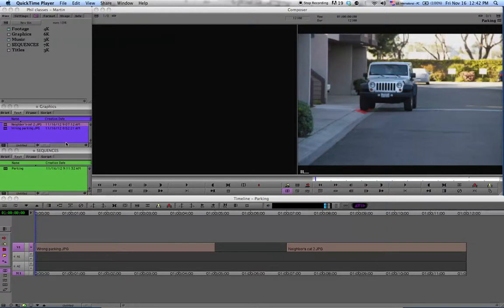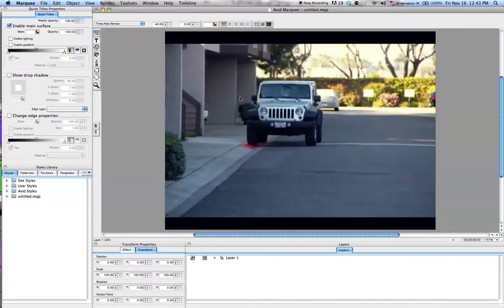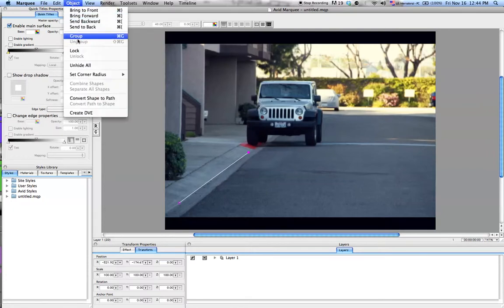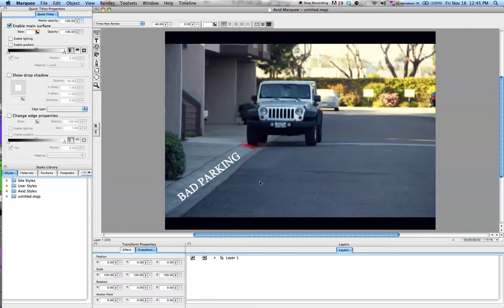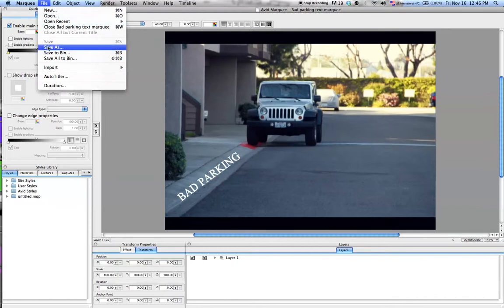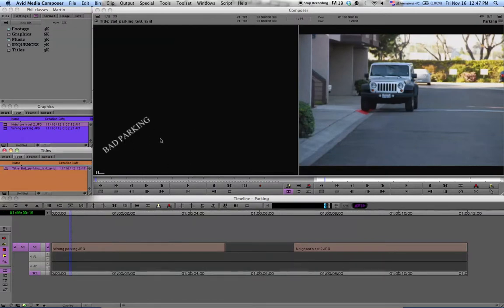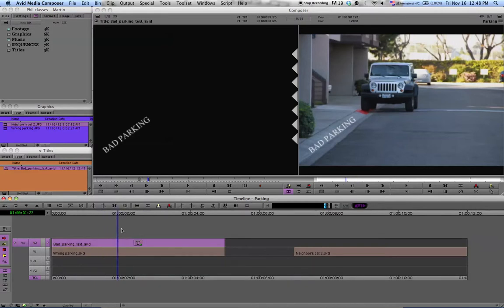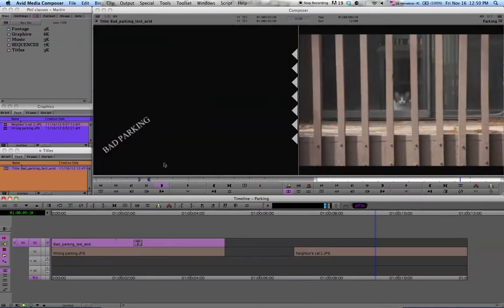Text in a path in Marquee/Avid Media Composer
How to create a text in Avid's Marquee